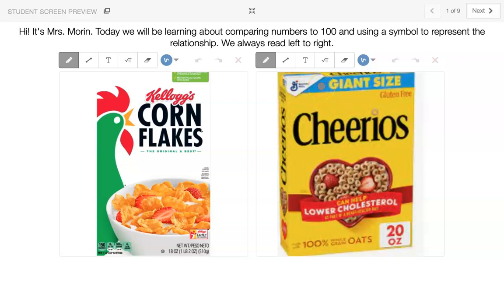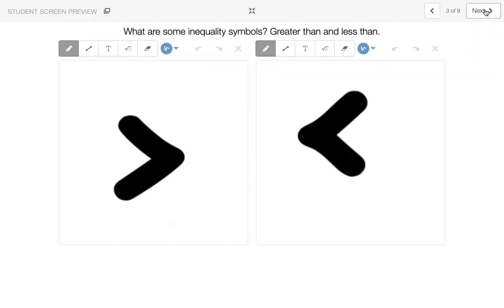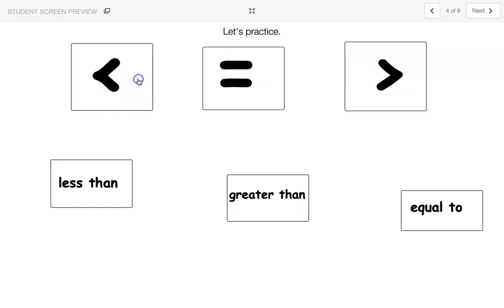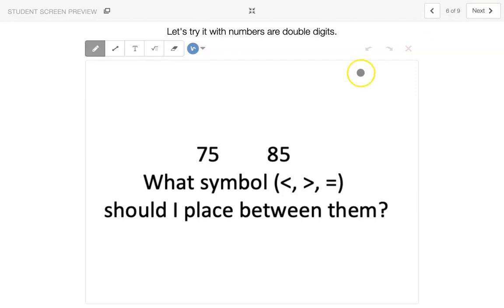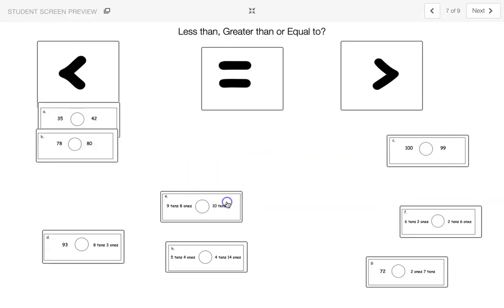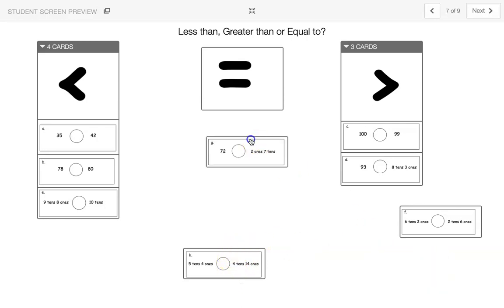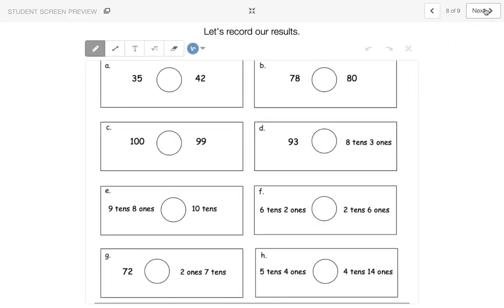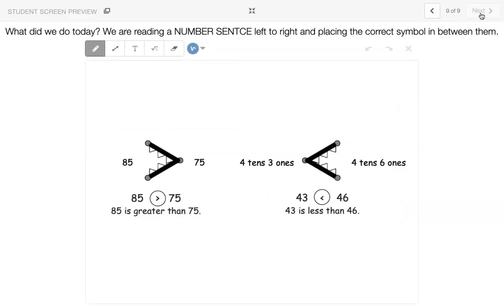Week29Math1stGrade041921EngageModule6BDay6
Using Inequality Symbols